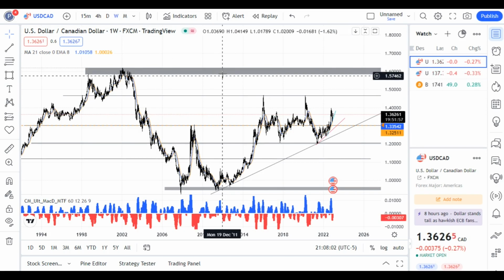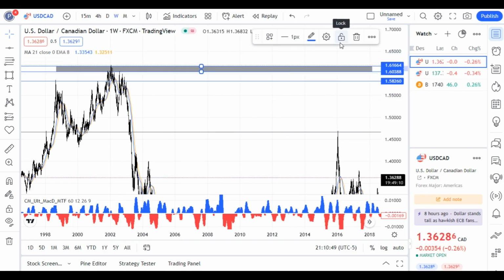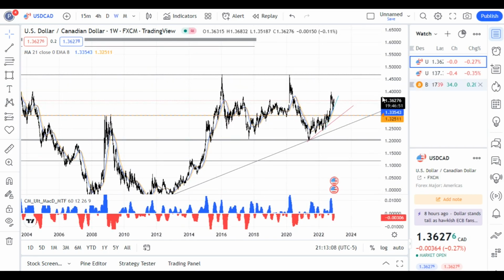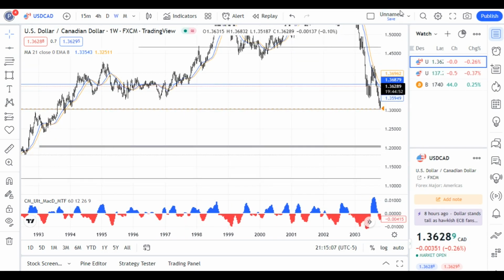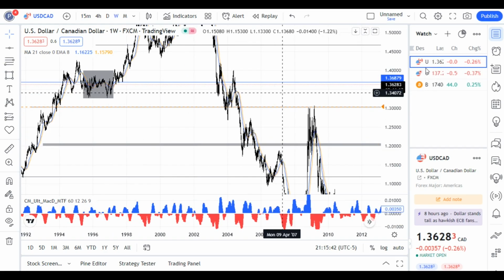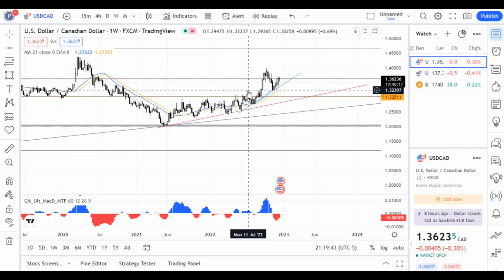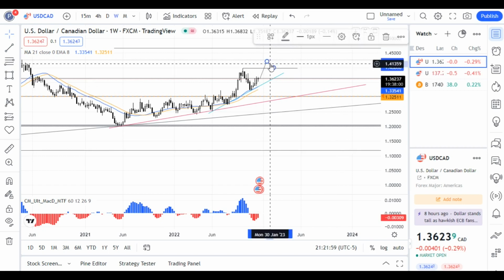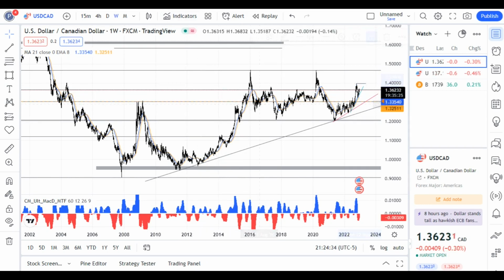USD/CAD Trading Analysis (Update 2 )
This video is a continuation of the USD/CAD Trading Strategy. It helps you as a beginner or advanced trader to identify significant levels in the USD/CAD live market and the ability to use price action analysis to follow the footprint of the market players or institutions to make profitable trades.